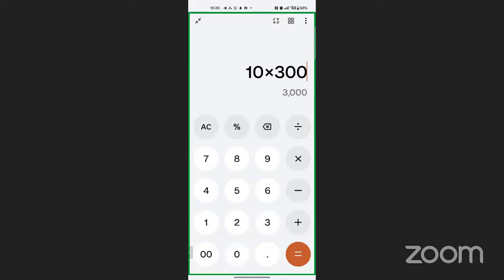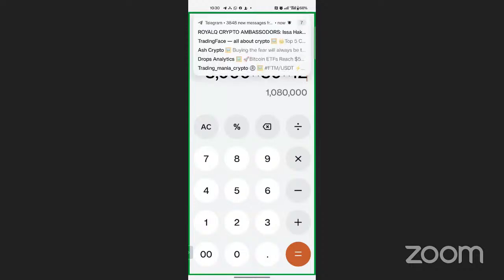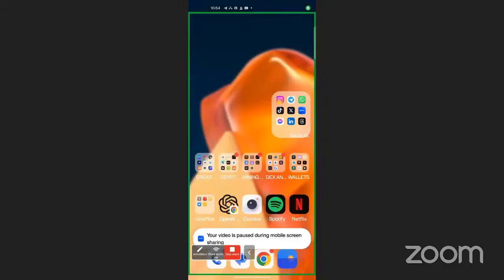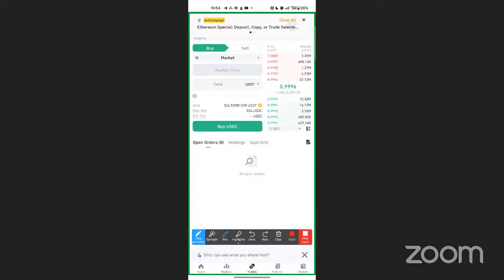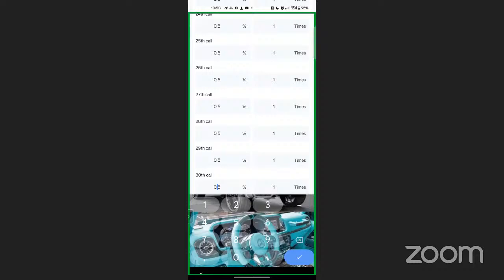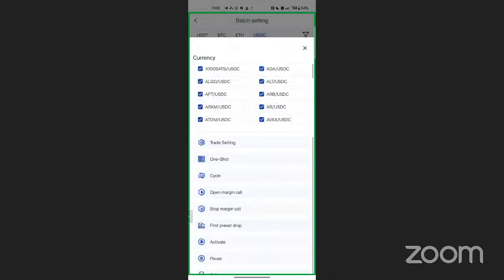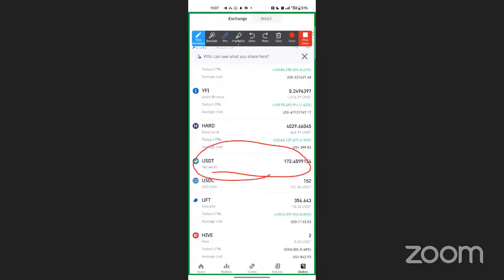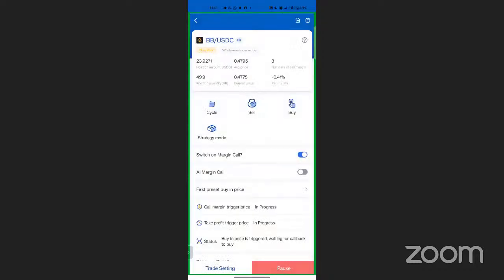MAKE MORE USING ROYALQ WHILE IN FLOATING LOSS